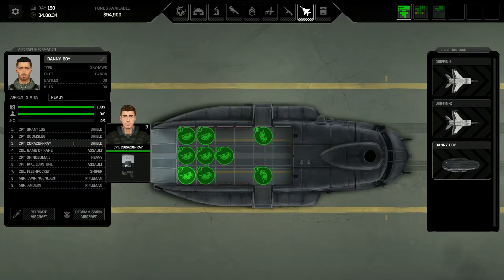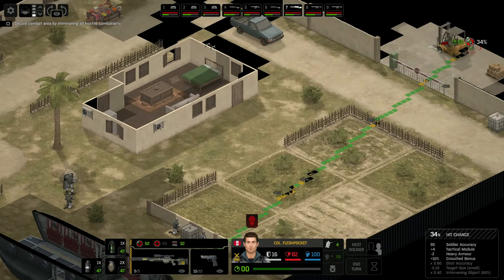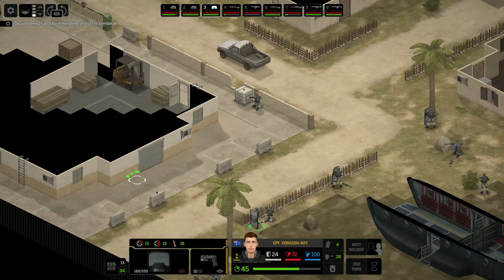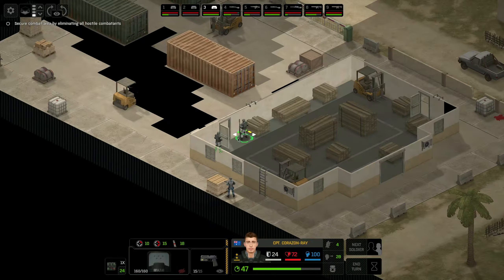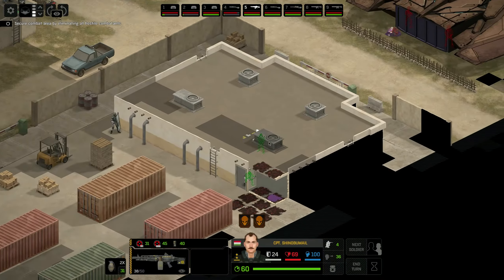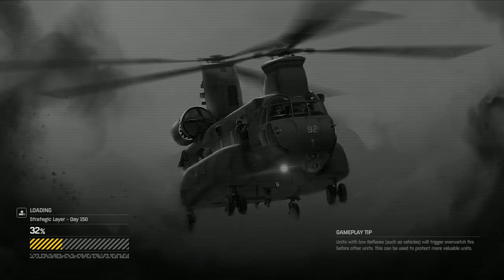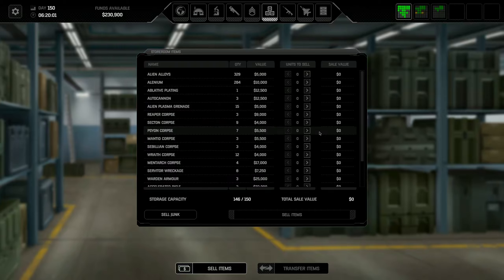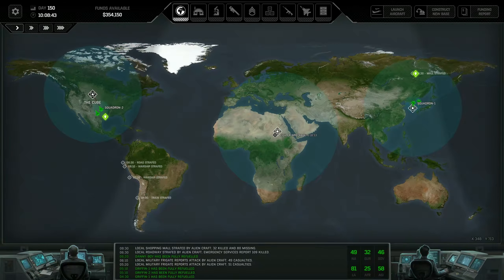Xenonauts 2 - Milestone 3 Part 24: Consumate Professionals...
We made it to day 150!